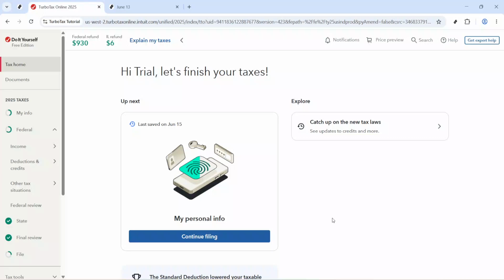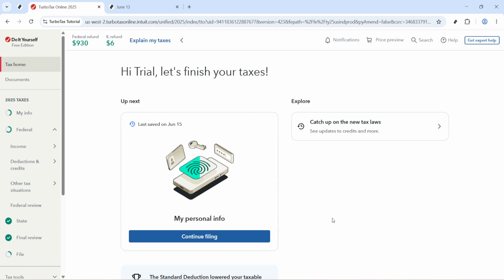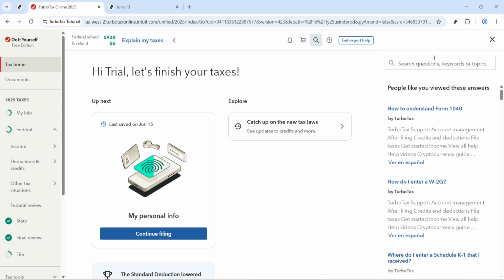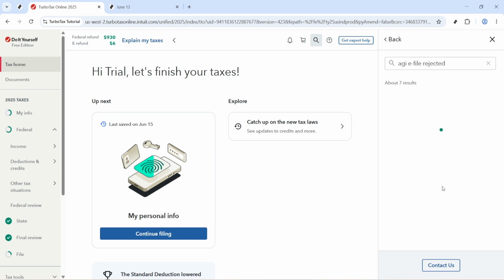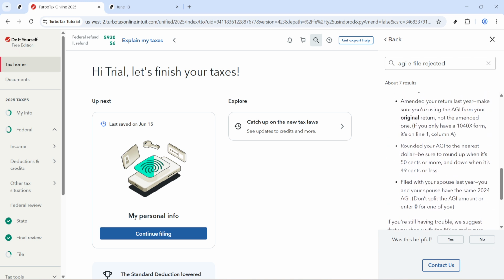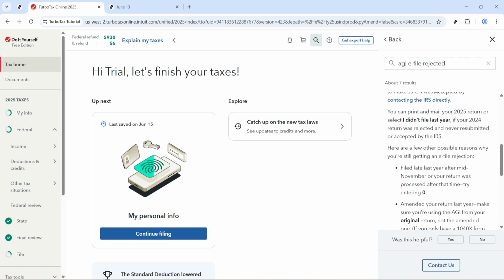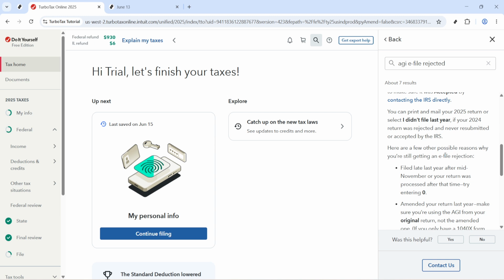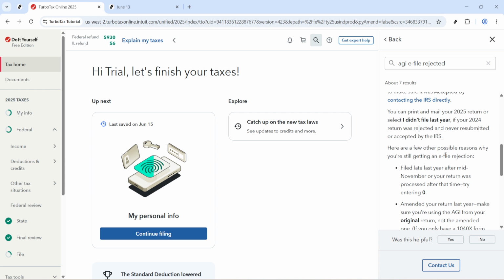How to fix your AGI e file reject TurboTax (Step By Step 2026)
How to fix your AGI e file reject TurboTax